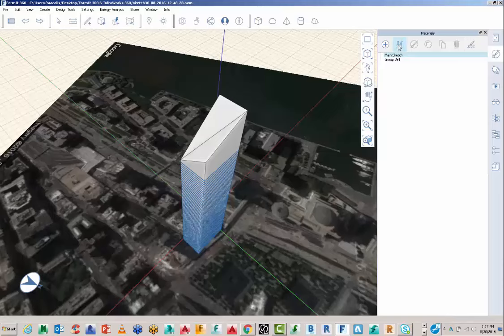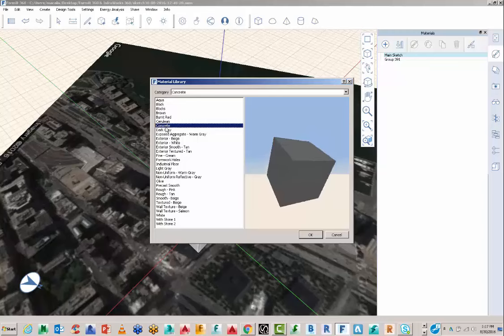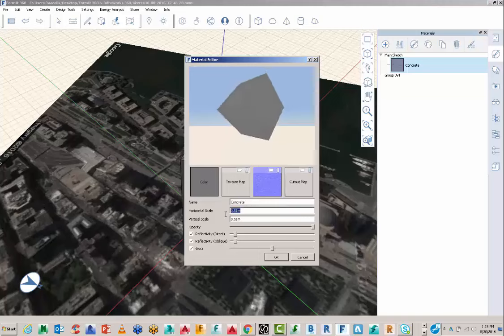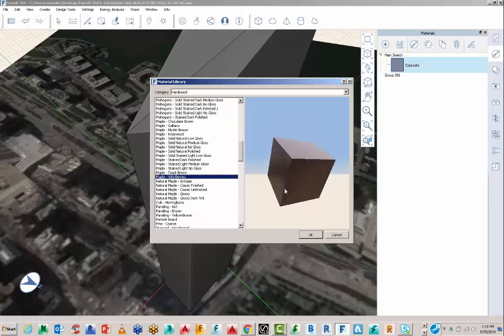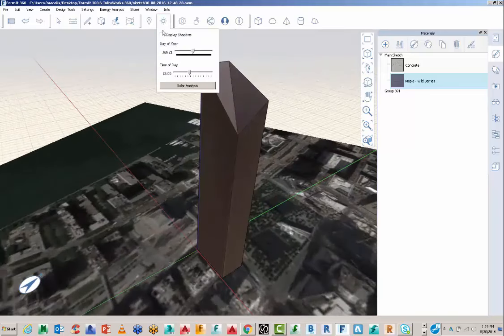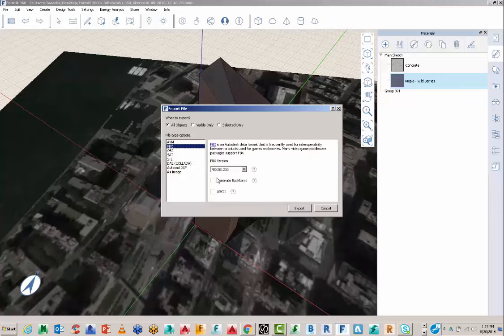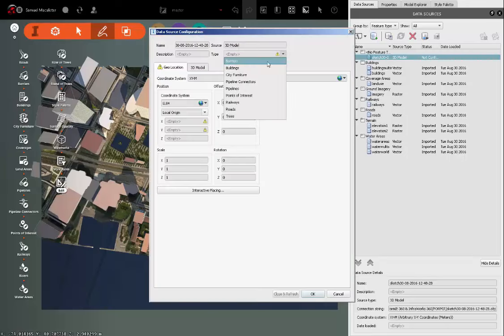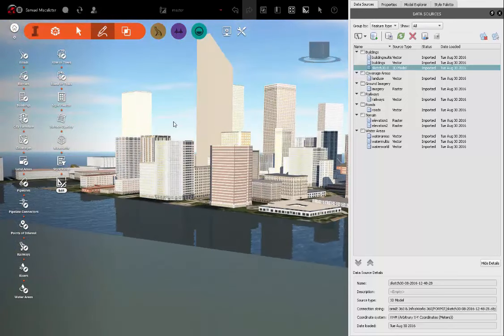FormIt 360 and InfraWorks 360 part 3